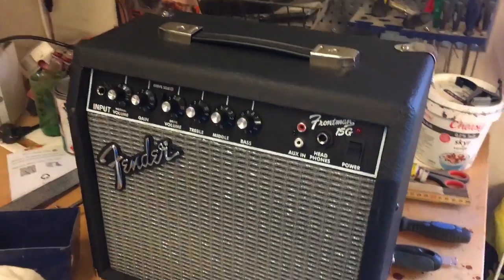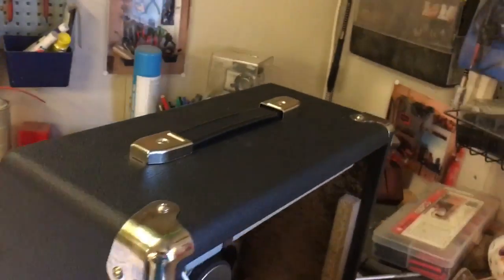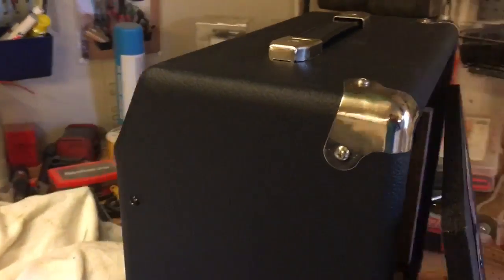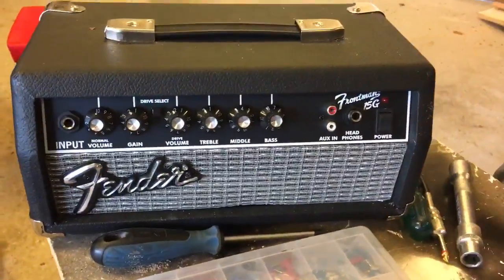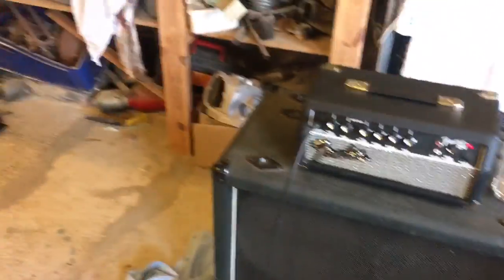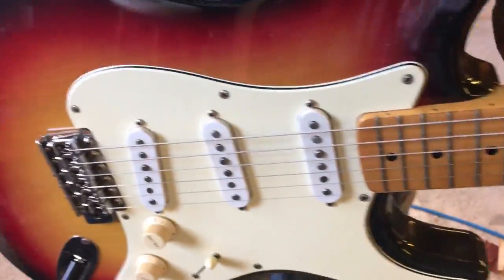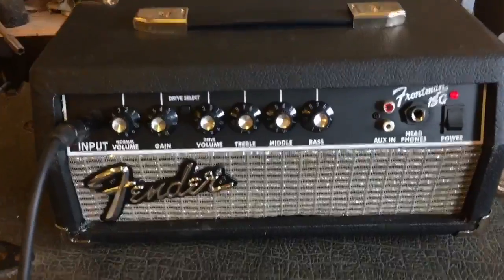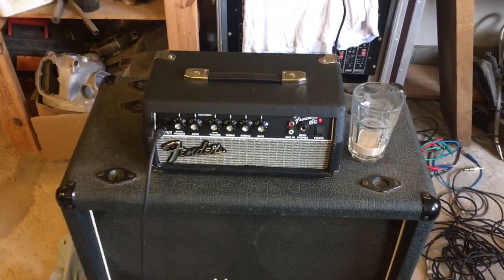Convert solid state amp into a head - DIY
How to convert a any solid state amp in to an awsome head for you guitar cabinet. This is a Fender Frontman 15G I converted in to an awsome sounding guitar head amp. It's not that loud, but for playing at home it's perfect. Maybe a small gig. Very small...

You can do this with any amp as long as the ohm's are the same. Or the cab has a higher ohm.

I'm doing this to a Vox VT30 and a marshall Valvestate 8080 also. Just to compare. The last two will have a switch, so I can play them as combos and as a top.